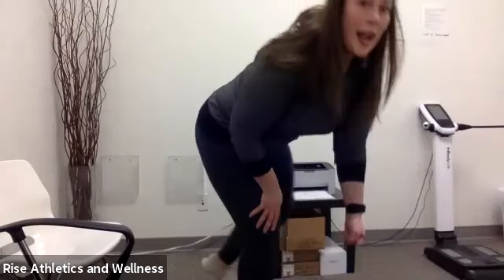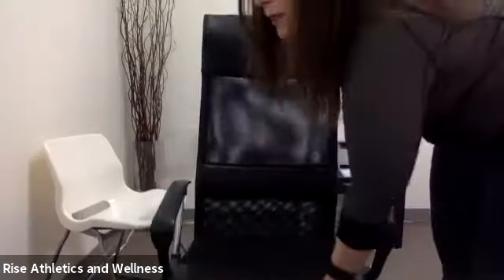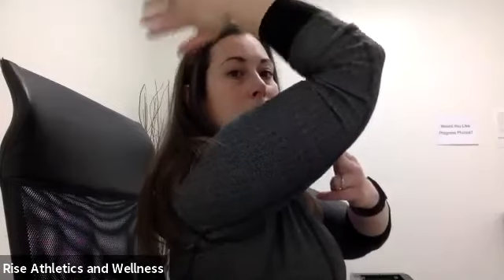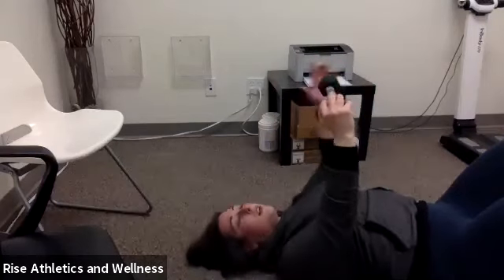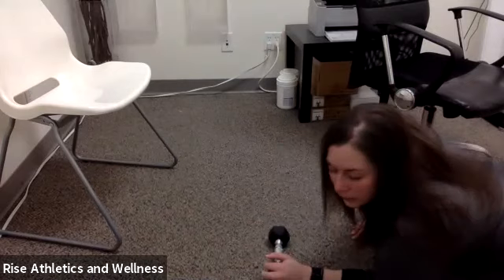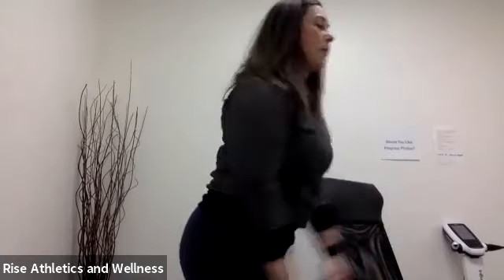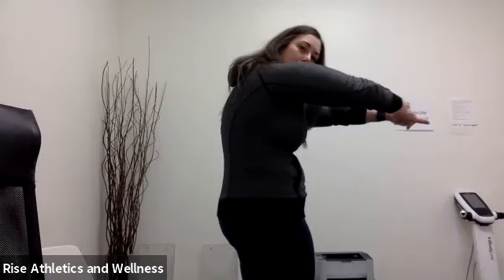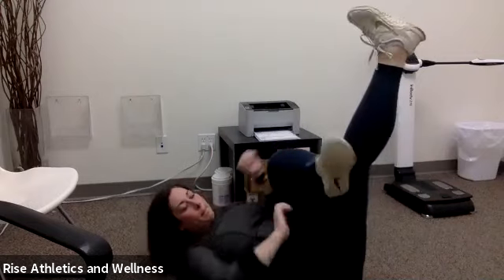Friday, February 19 - Virtual Workout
Block 1D - Day 3 - Upper Body